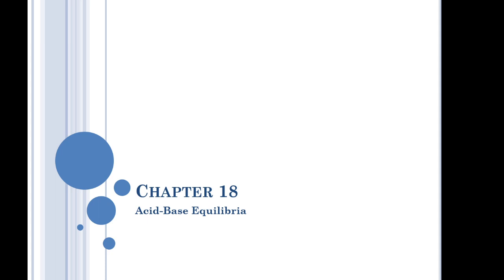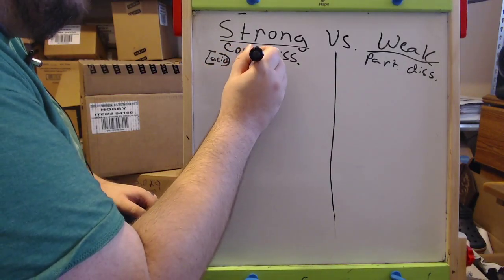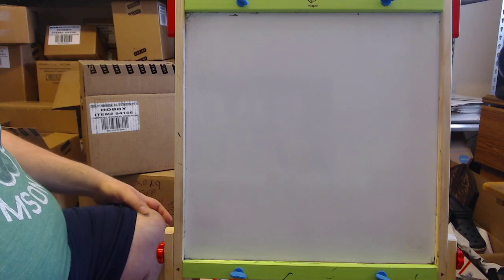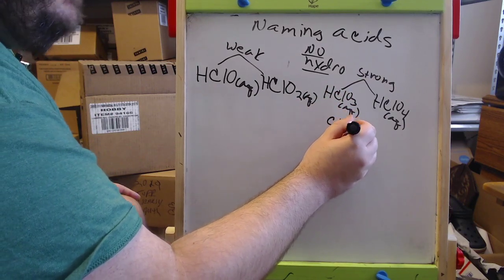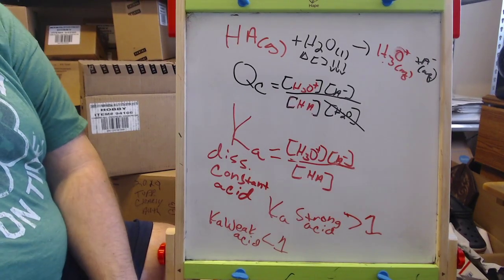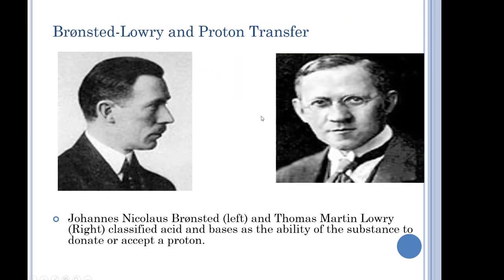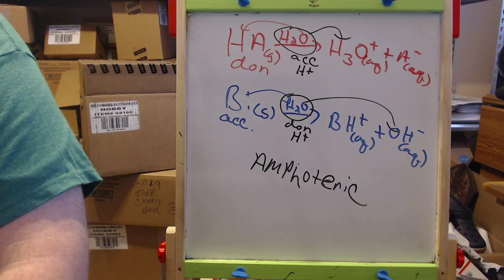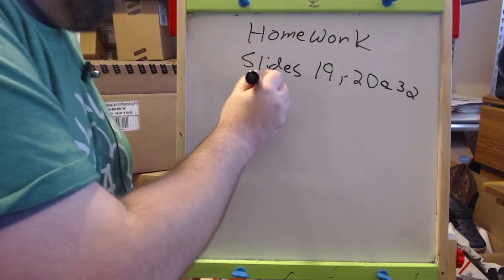Chapter 18 Lecture: Acids and Bases: Ka, Arrhenius & Bronsted-Lowery Defined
Conjugate Acid/Base Pairs, Dissociation Constant